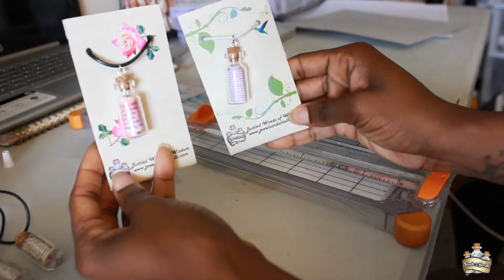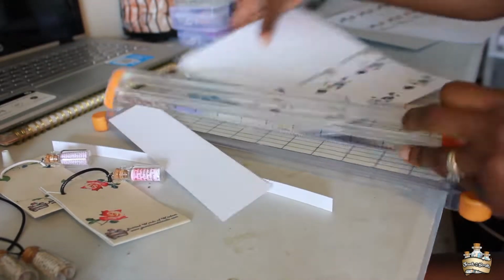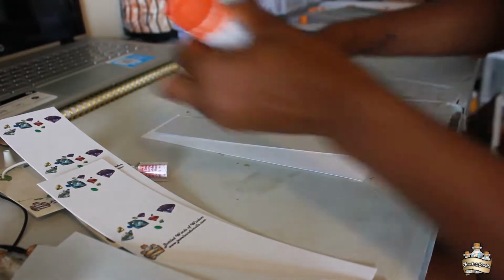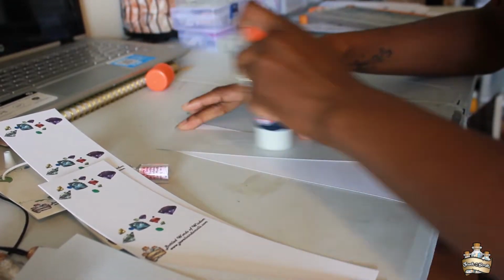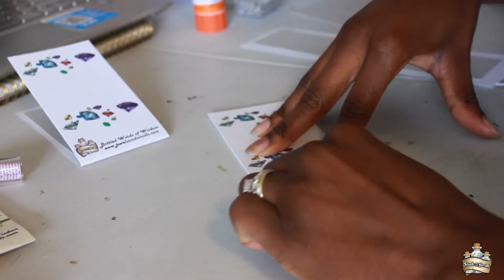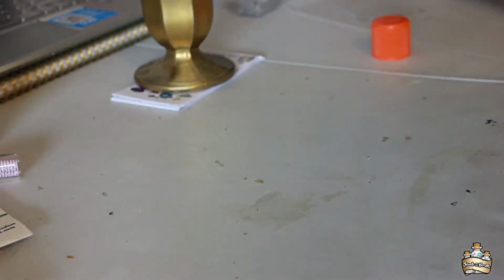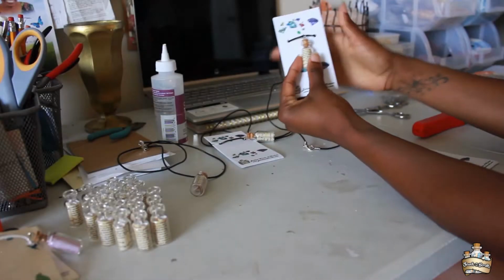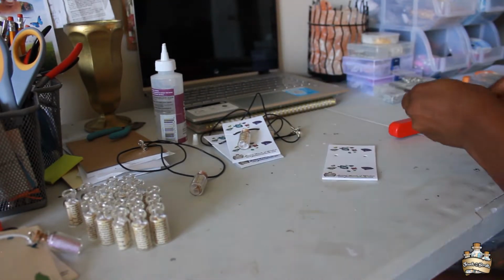How to Make Necklace Cards for Packaging Jewelry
Here is how I make the packaging for my necklaces.